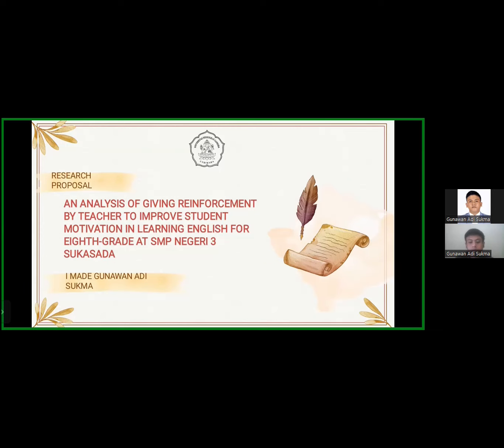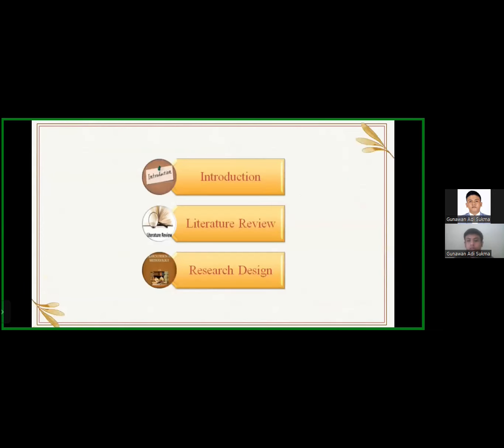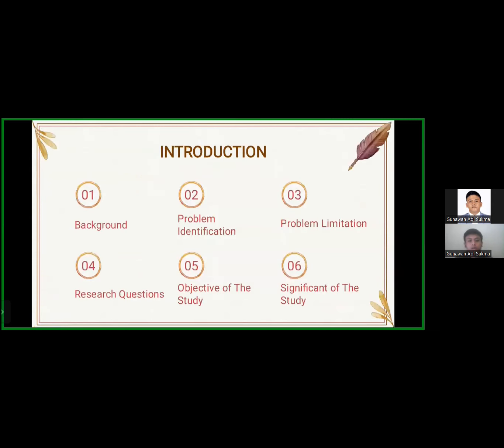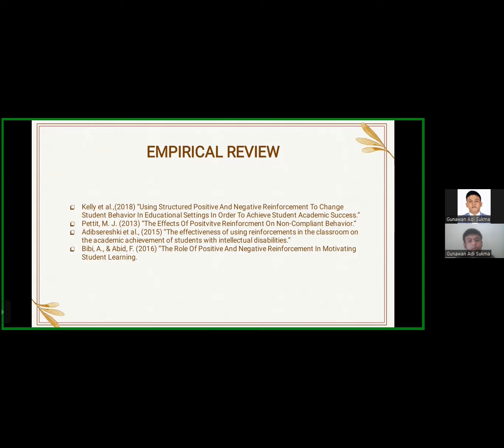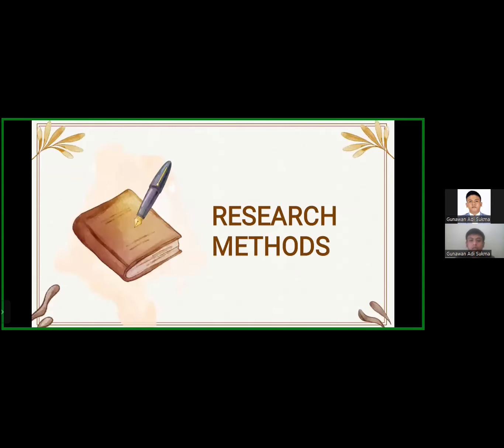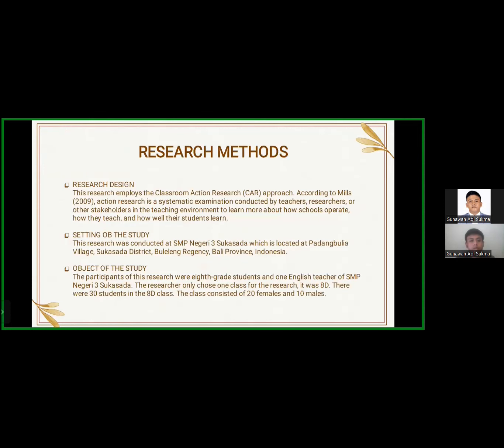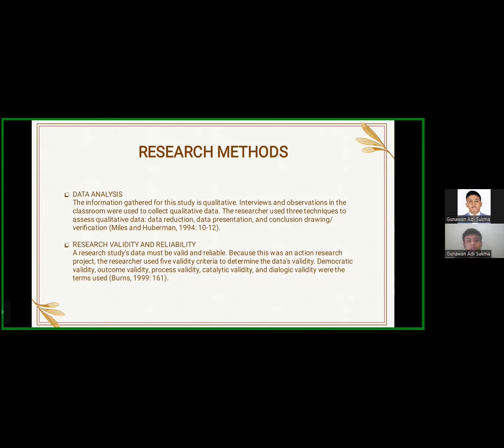Video Research Proposal